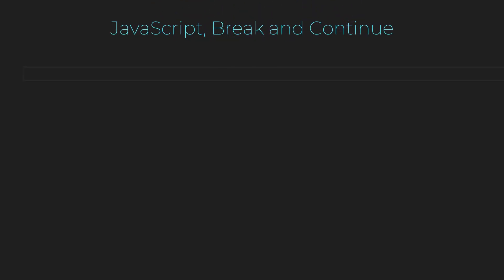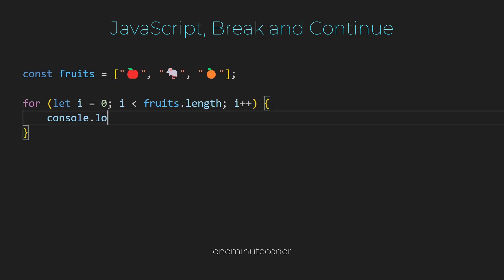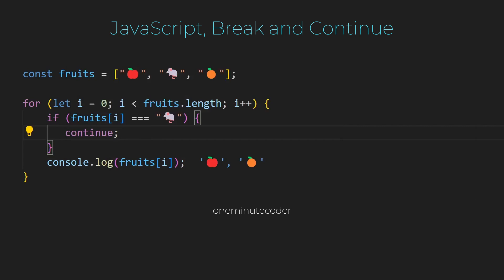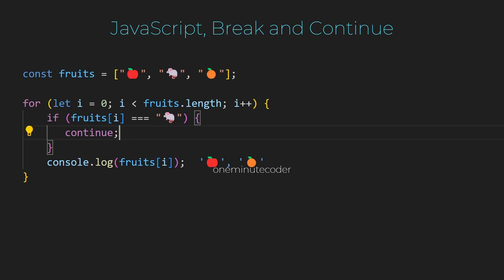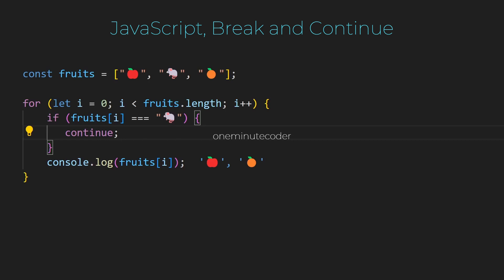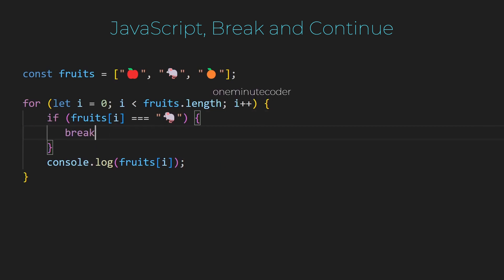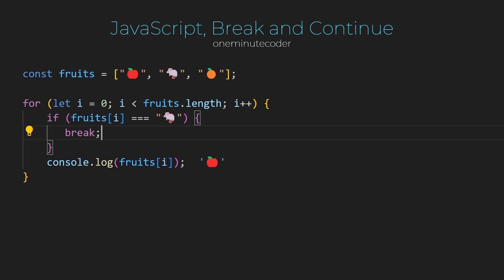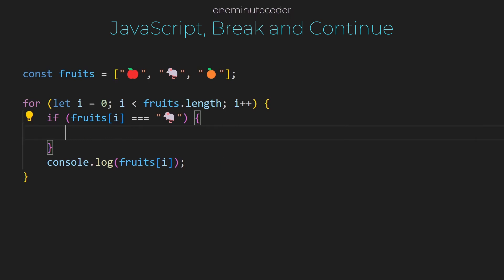JavaScript: Break And Continue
In JavaScript, the break statement is used to exit a loop prematurely. When the break statement is encountered inside a loop (such as a for or while loop), it terminates the loop immediately, regardless of the loop's condition. This allows you to exit the loop early based on a certain condition, without completing all iterations of the loop.

In JavaScript, the continue statement is used to skip the current iteration of a loop and proceed to the next iteration. When the continue statement is encountered inside a loop (such as a for or while loop), it skips the remaining code inside the loop for the current iteration and moves on to the next iteration of the loop. This allows you to skip certain iterations based on a specific condition, without terminating the entire loop.